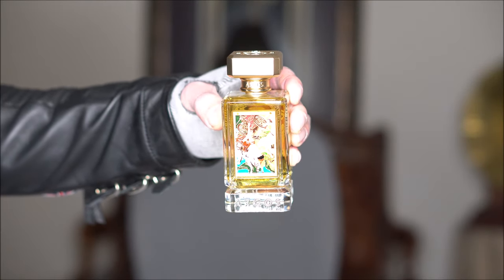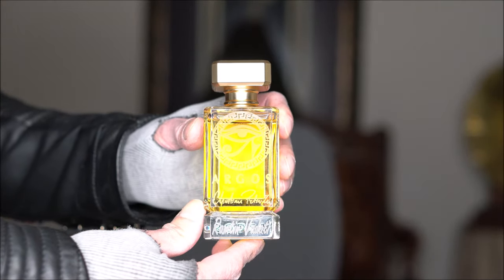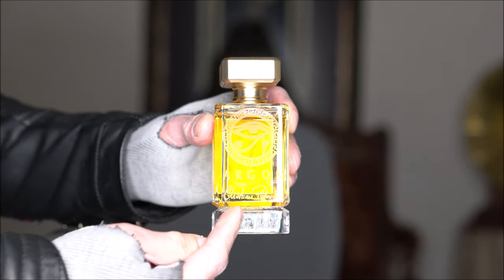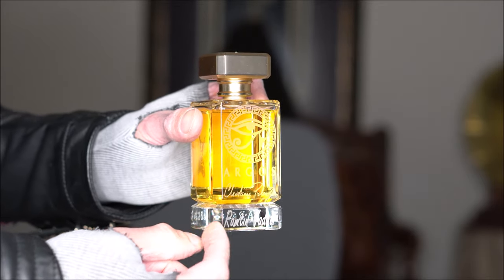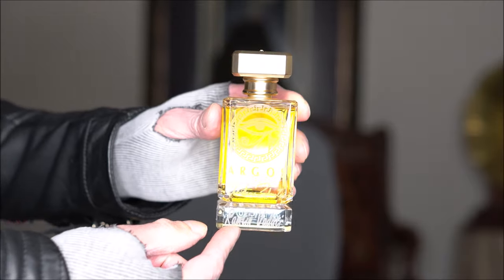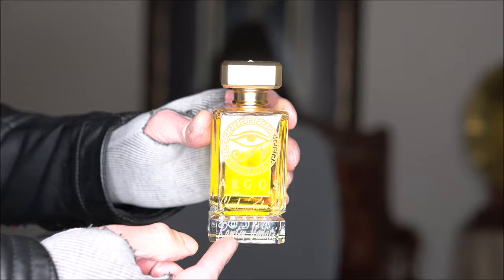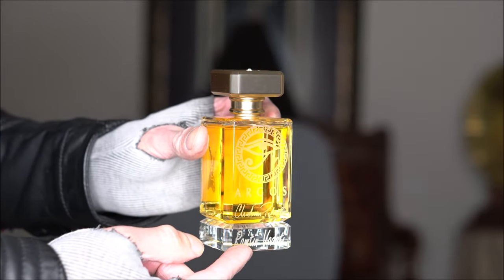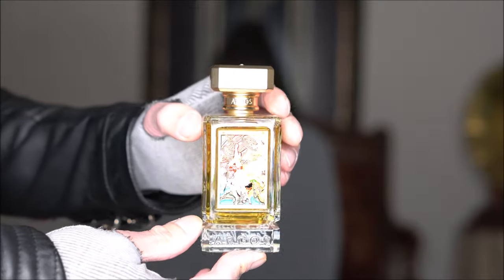FALL OF PHAETON BY ARGOS BY FAR THEIR BEST RELEASE MEN AND WOMEN FRAGRANCES OF 2024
This is a detailed explanation and lesson of Fall of Phaeton by Argos.